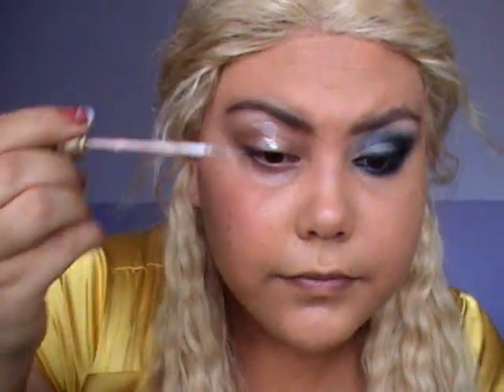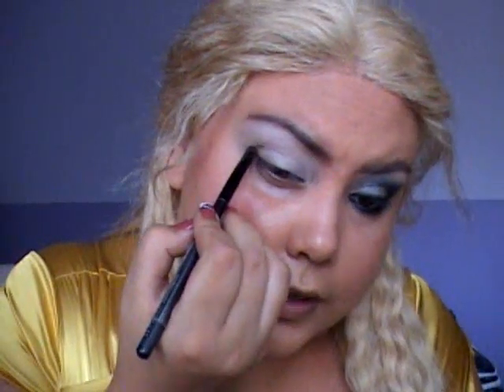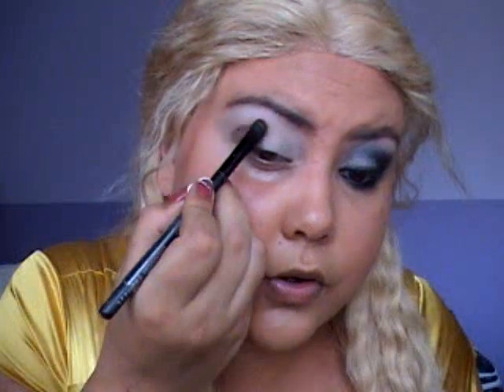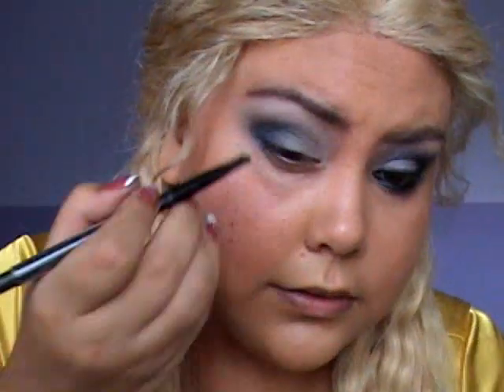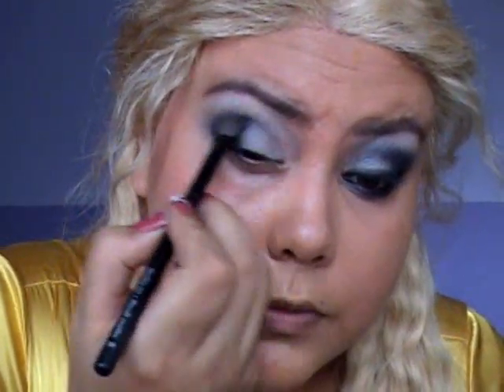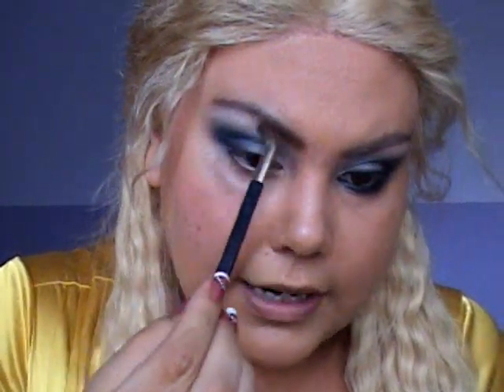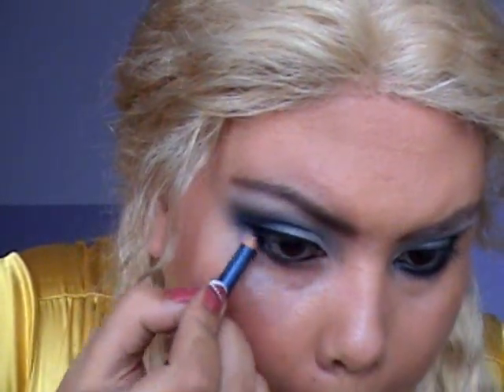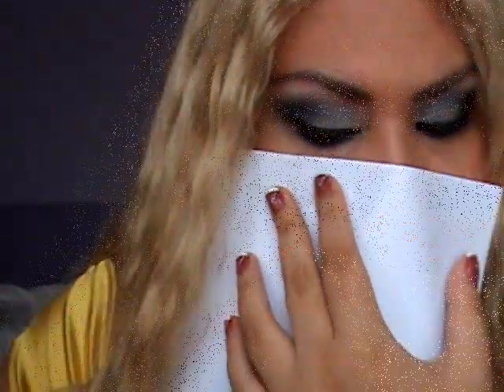Playboy Smokey Blue Makeup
I recorded this video the day of my birthday I have been doing some reseach of the bunny- playboy type of looks, so this was the first I came up with I hope you liked it :-)
 I used the Regular and Ultra shimmery Palette

R2
R78
R86
R40
R48
U46
U47

Sephora Liner Electro in Blue
Then I used Black Tied from MAC